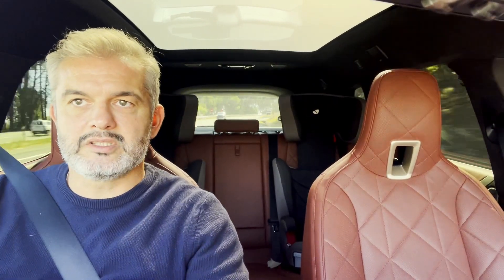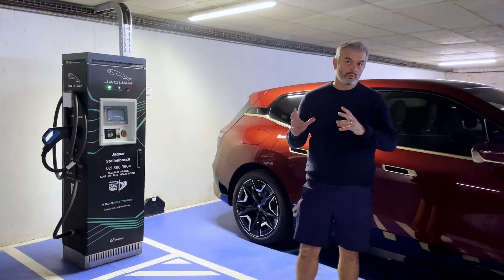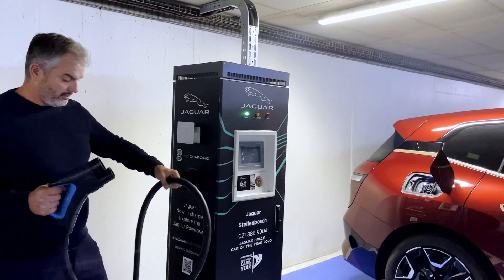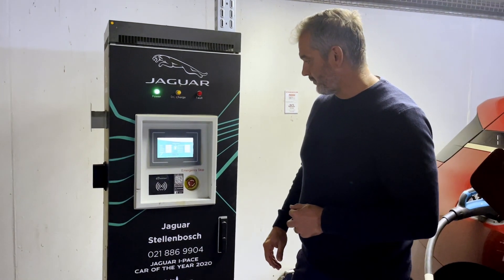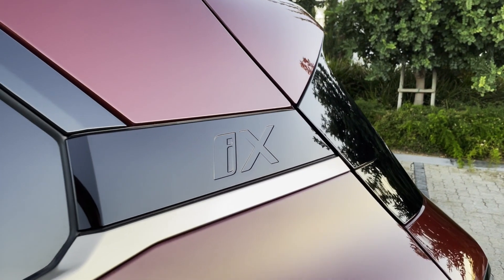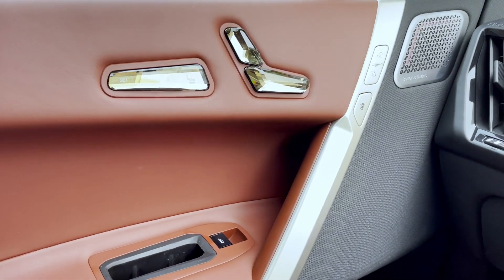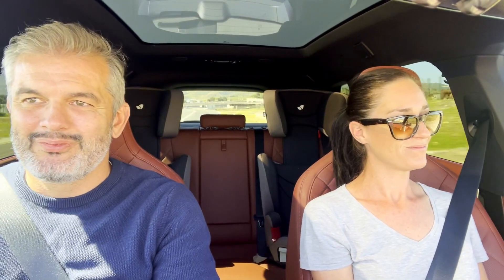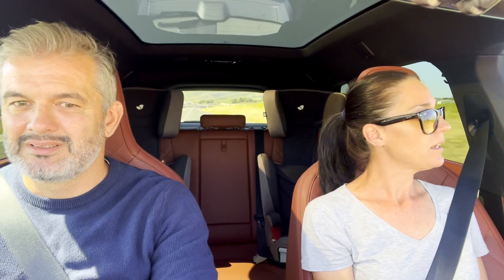BMW iX review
The BMW iX certainly ticks a lot of boxes in terms of being a statement of intent towards its maker's all-electric aspirations. Kate and I get behind the wheel of the range-topping xDrive50, including an experience of a public charging station.

The R5.88 I mention relates to the cost per kW while using a DC public fast charger. A home wall box is priced at your standard household rate, in our case currently around R2.55 per kW.